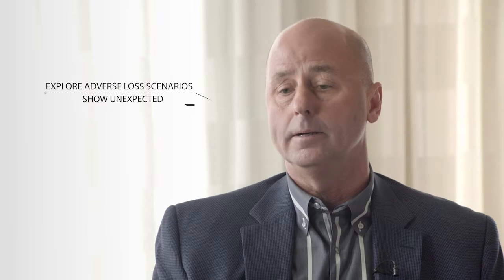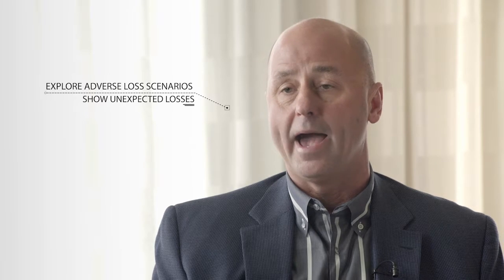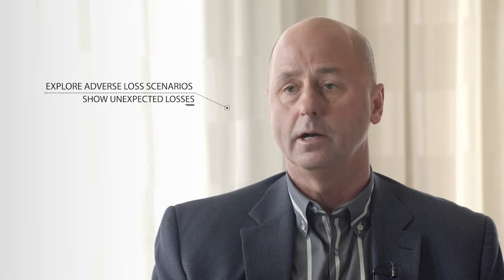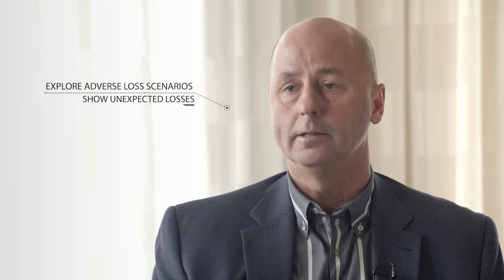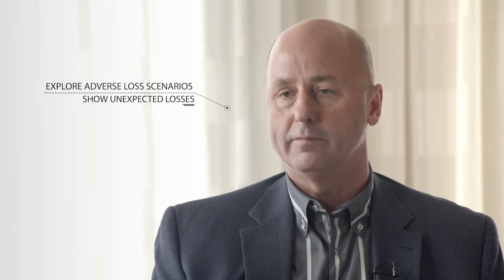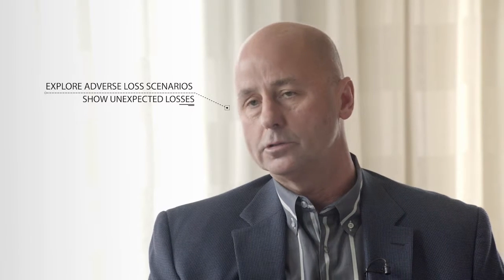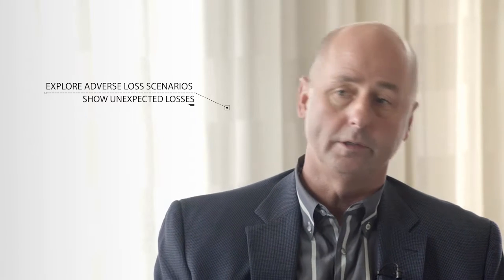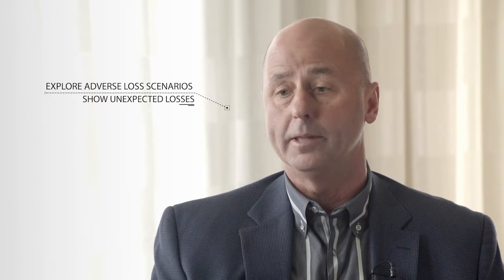Captive Insurance - Key Components of a Feasibility Study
Conducting a feasibility study is an important part of determining whether a company should form a captive or join an existing captive. In this video, Brady Young of Strategic Risk Solutions describes the key issues that should be addressed in a captive feasibility study. These issues include studying the risk retentions in the current program, comparing all the risk finance alternatives that might be used, examining expected results over time with best- and worst-case financial pro-forma statements, federal and state tax impact, and domicile options.